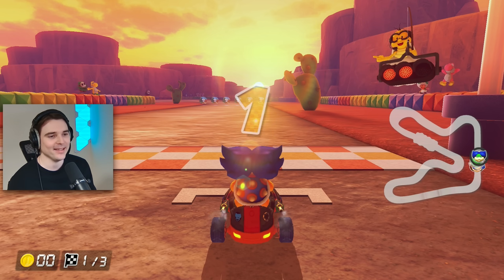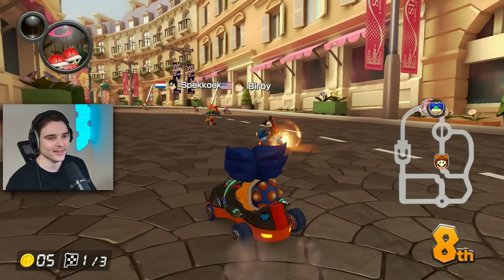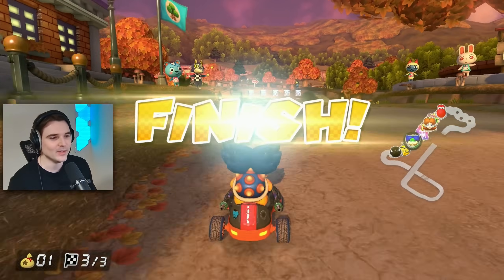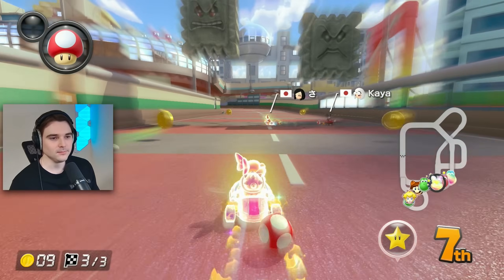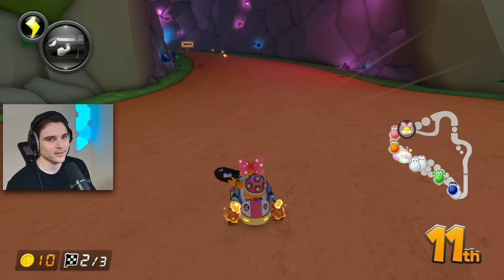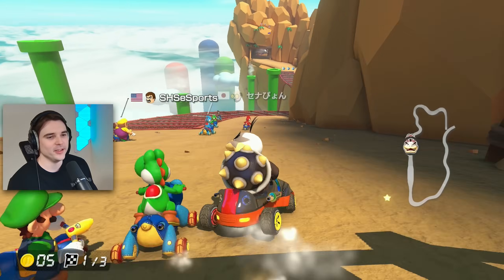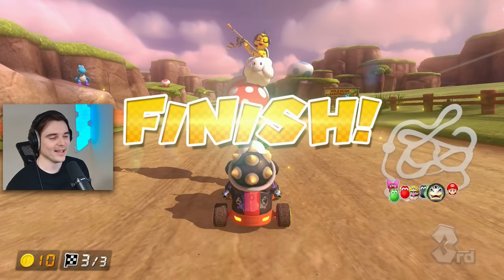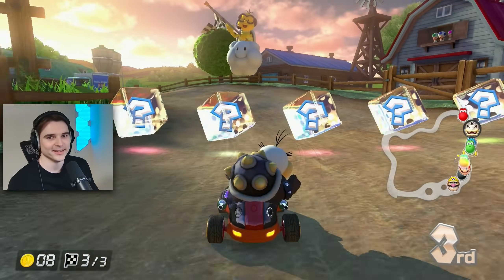The Best Kept Secret in Mario Kart 8 Deluxe